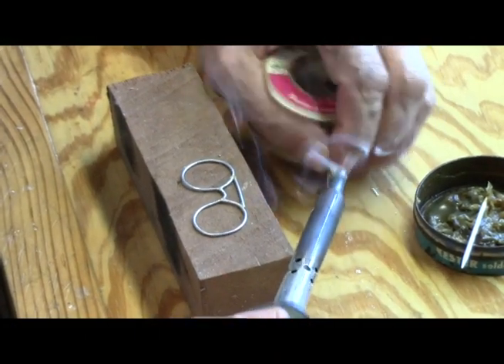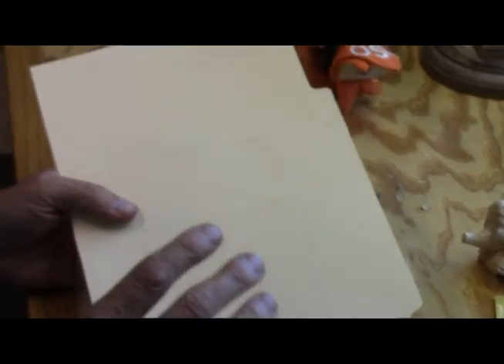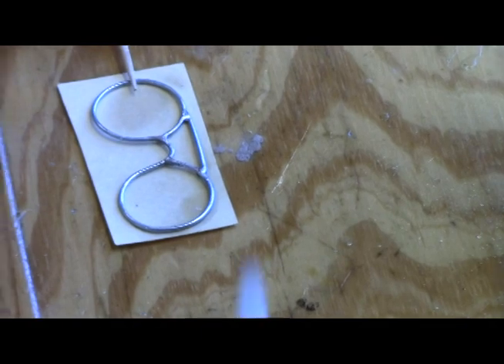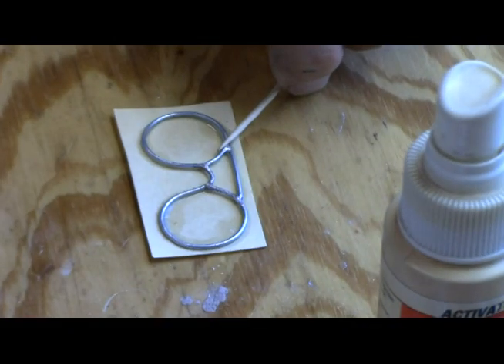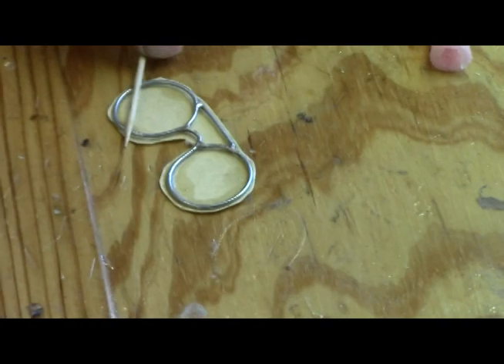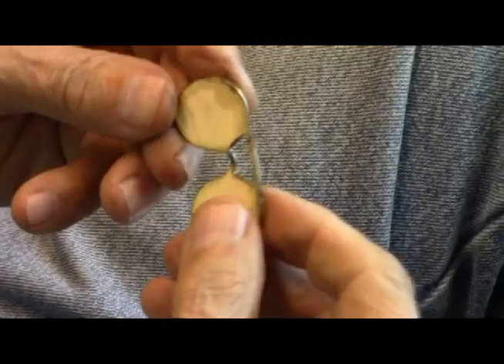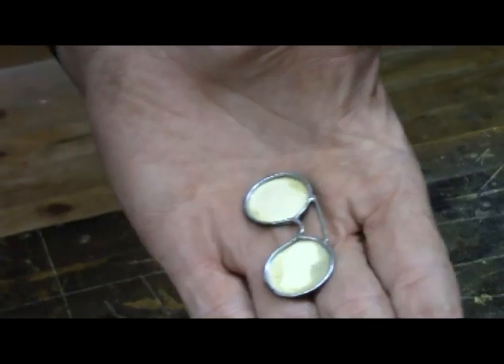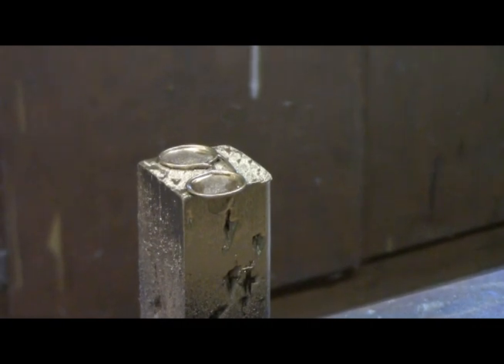Making Mirrored Sunglasses 2